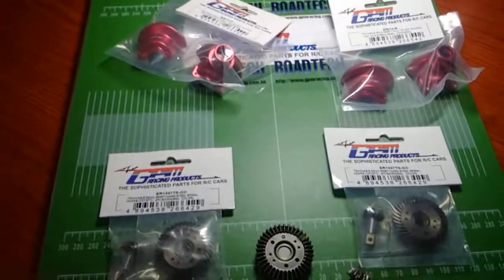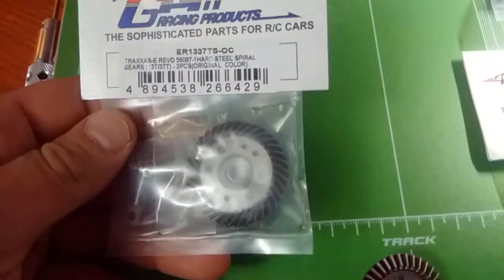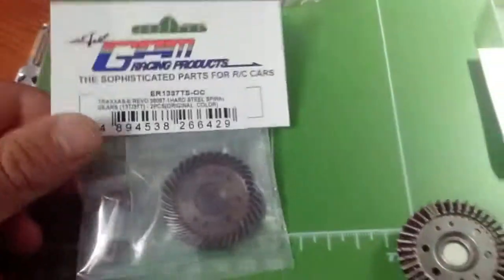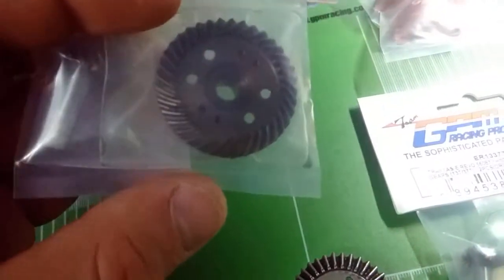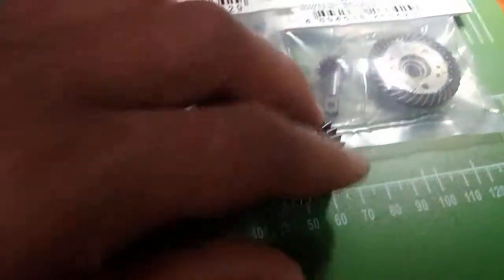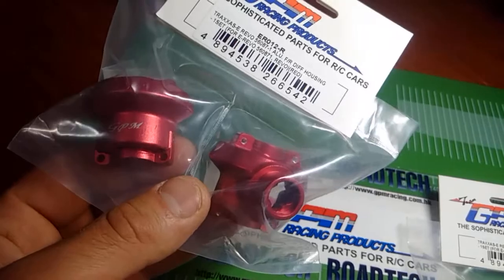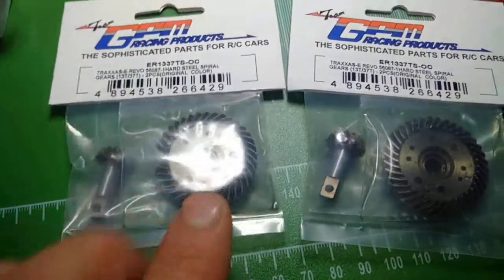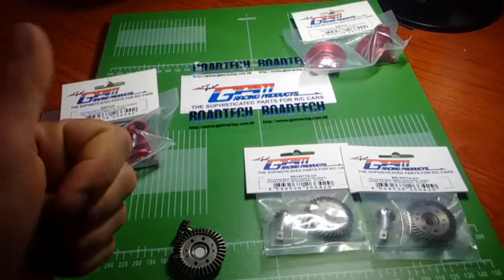TRAXXAS SUMMIT TANK - GPM Hardened Steel Spiral Inner Gears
Inner Hardened Steel Gears for the Traxxas Summit Tank. GPM has done it again with it's Hardened steel setups.

Part#

ER1337TS-OC
HARDENED STEEL INNER SPIRAL GEAR

ER012-R
DIFF HOUSING